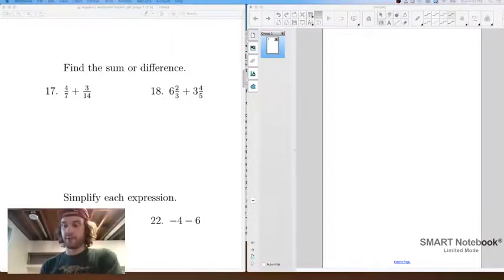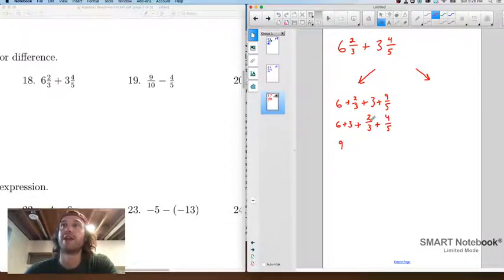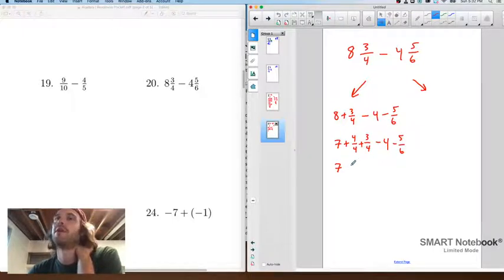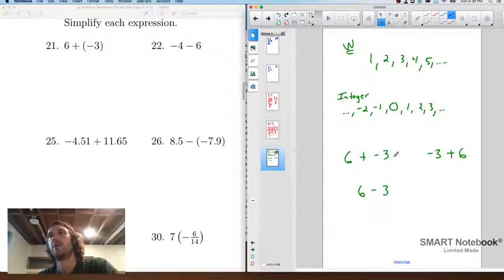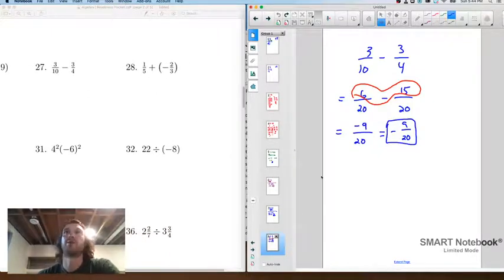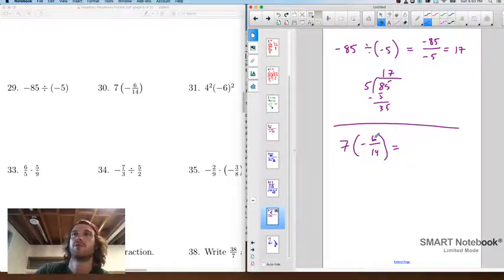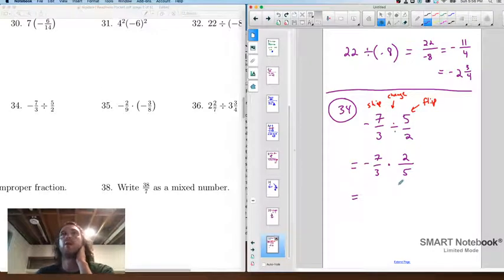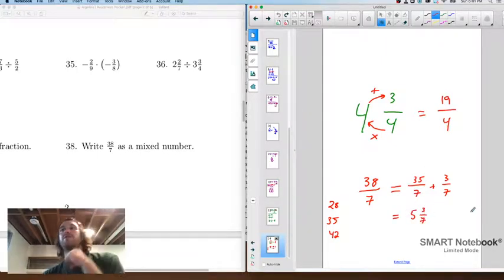Algebra Readiness Packet Page 2